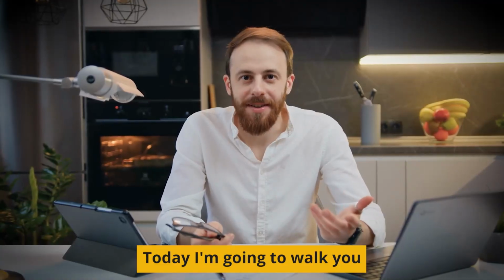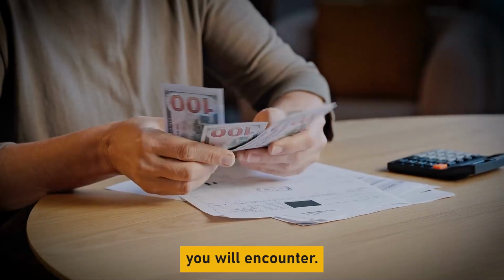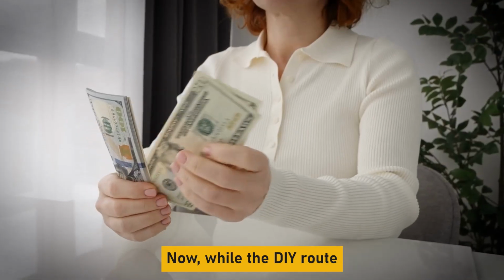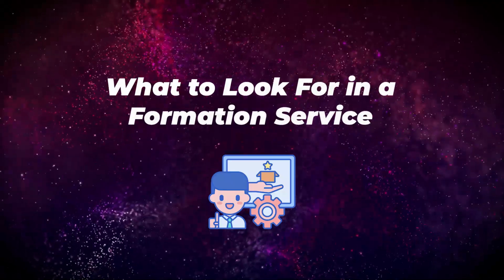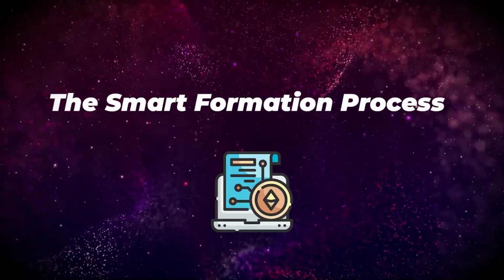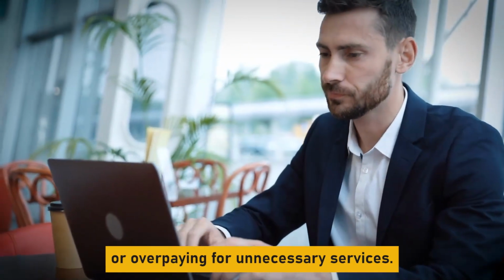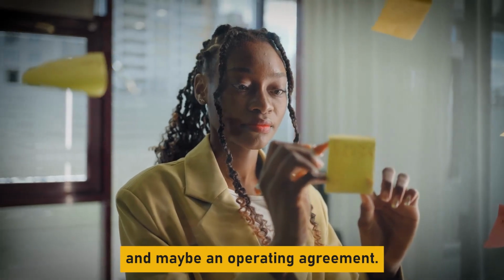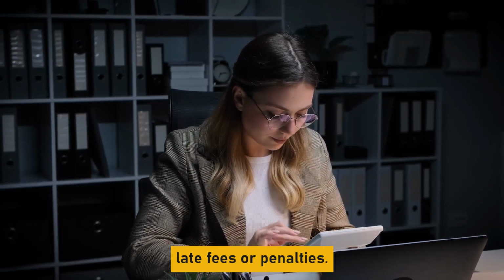LLC Formation 2025: How to Do It Right (Without Overspending)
Thinking of forming an LLC in 2025? This video is your complete guide on LLC formation 2025: how to do it right without overspending. We’ll break down exactly what you need, what you don’t, and how to avoid the hidden costs that catch so many new business owners off guard.

AND Get a Free Amazon Gift Card Worth Up To $50 💰

If you’re trying to launch your business without draining your bank account, this is the video for you. We’ll walk you through the LLC setup process step-by-step and show you the smartest—and most affordable—way to get it done.

✅ Find out how much an LLC really costs in 2025
✅ Learn the difference between forming an LLC yourself vs using a service
✅ See which tools actually help and which are a waste of money
✅ Get tips on choosing the best state to form your LLC
✅ Discover how to stay compliant without paying ongoing junk fees

We’ll also compare the most popular LLC formation services like Tailor Brands, Northwest Registered Agent, and others so you can decide which one fits your budget and goals.

LLC formation 2025: how to do it right without overspending isn’t just a catchy title—it’s exactly what we’re showing you in this video. Whether you're a solo entrepreneur, freelancer, or future startup founder, this guide is packed with info that will save you money and stress.

📌 All helpful resources, service links, and exclusive discounts are listed in the description and pinned comment to help you get started quickly.